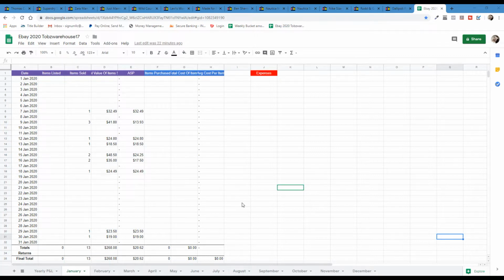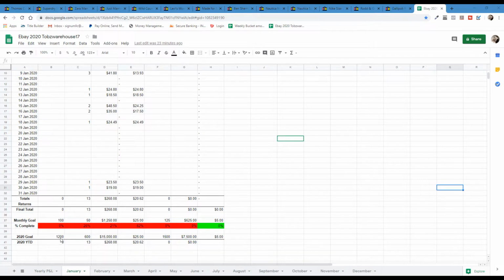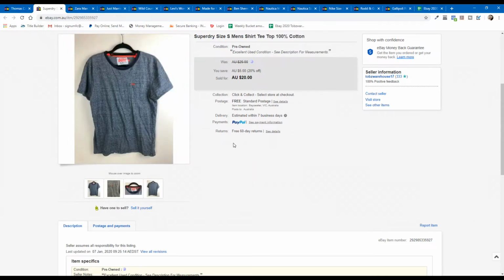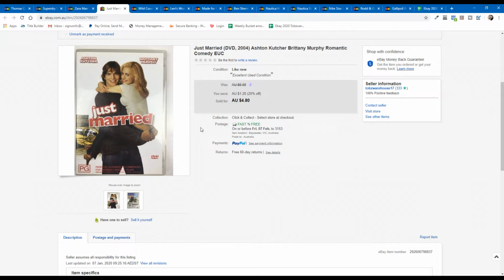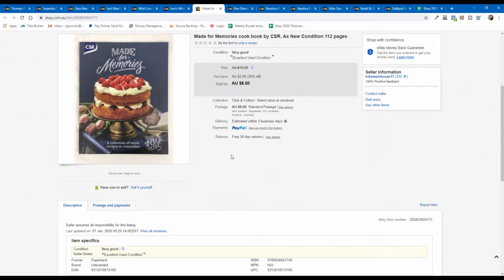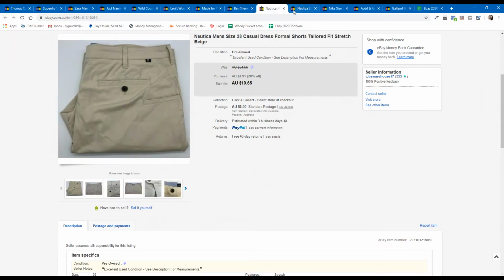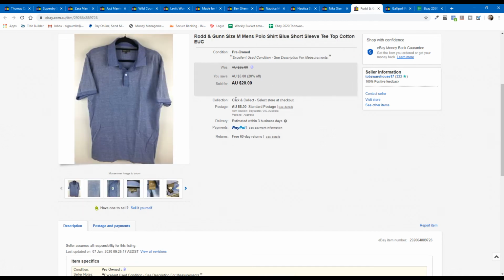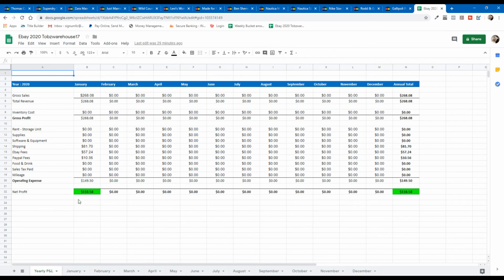Aussie Ebay reseller January 2020 Sales Report | How much money did i make on ebay in January?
Come check out what i sold in the month of January 2020!